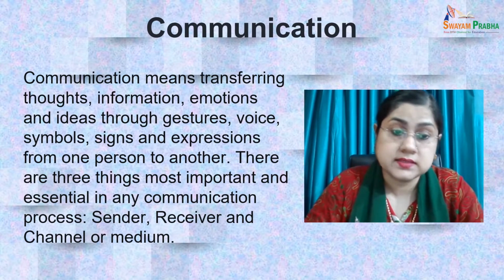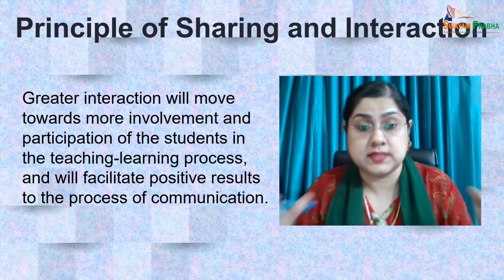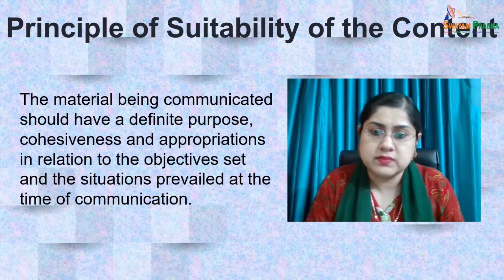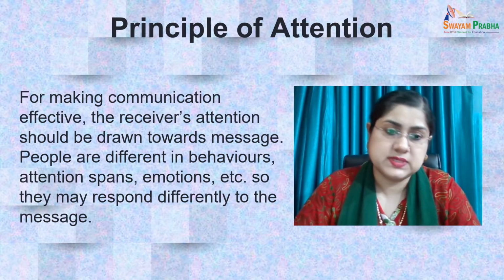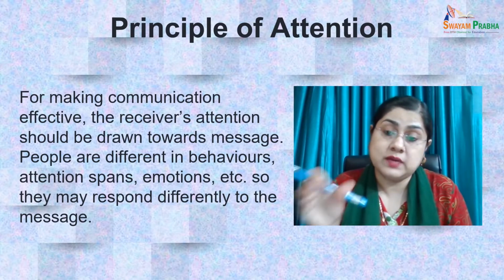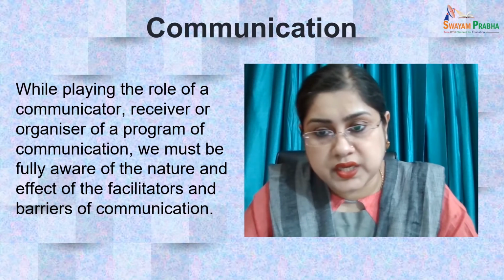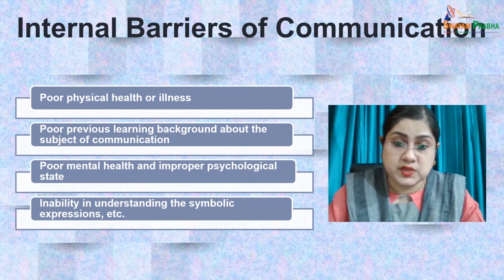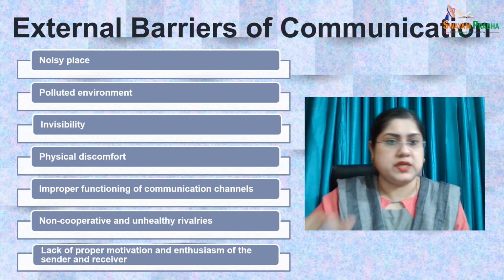Facilitators and Barriers of Communication